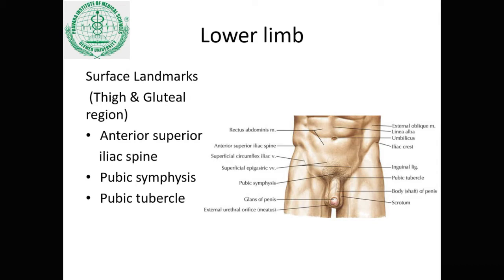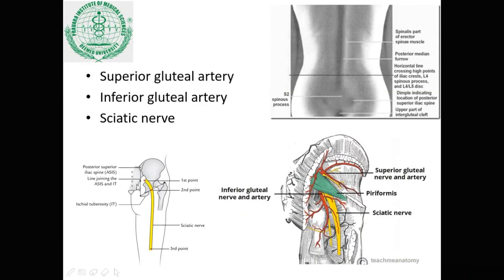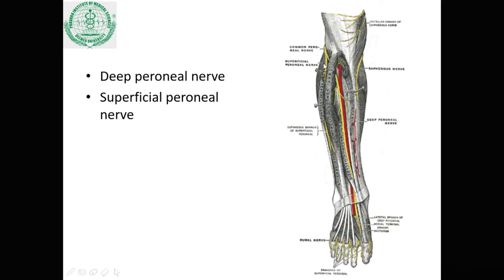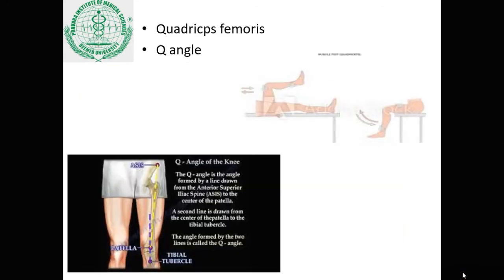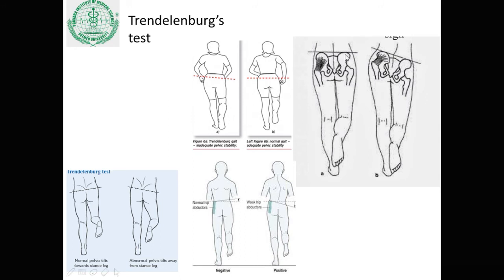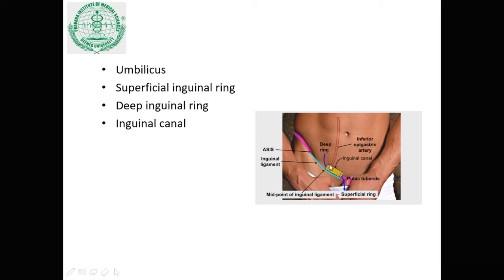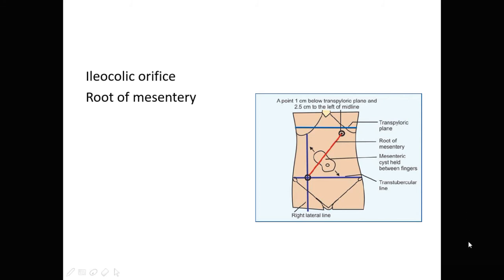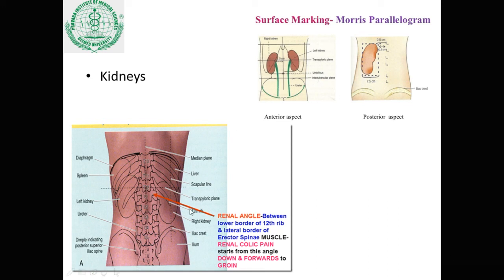surface & living II Dr Sarika Kate, Associate Professor, Anatomy PIMS DU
surface & living II